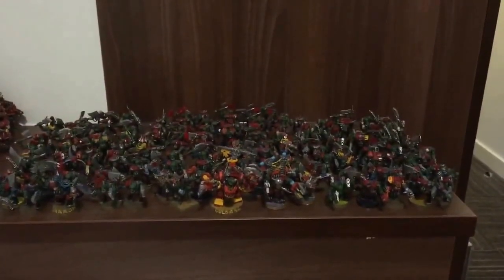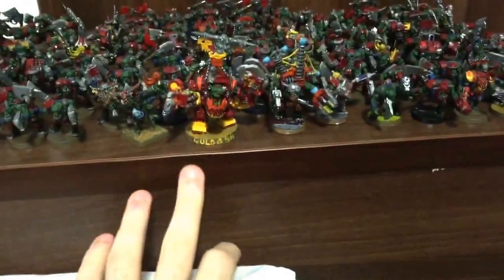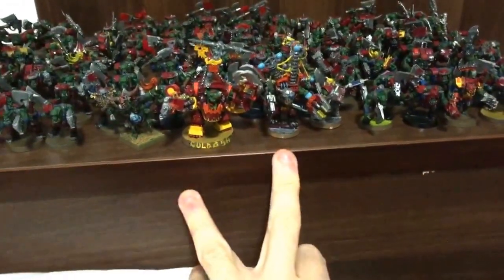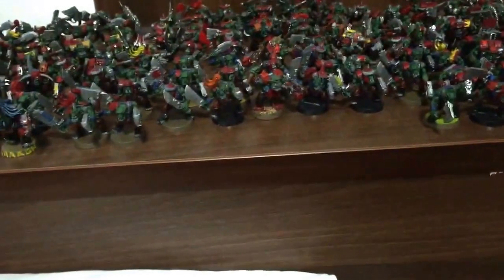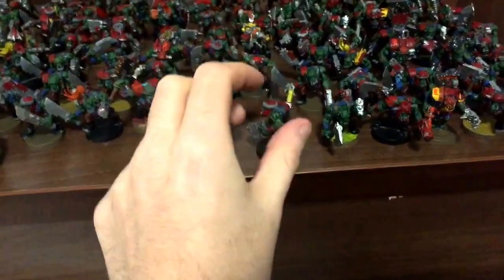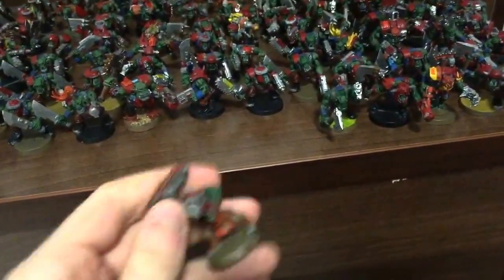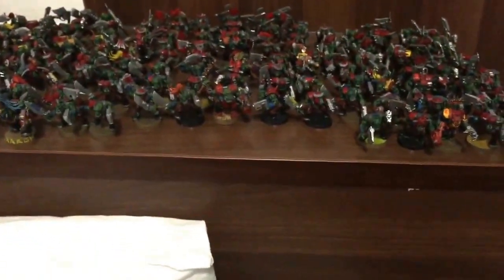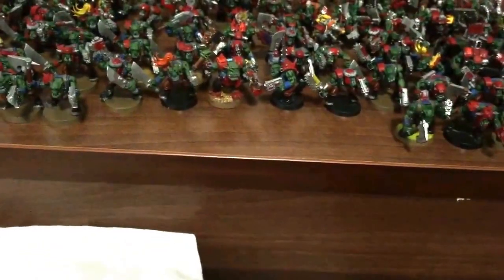Painting and Modelling/Army Showcase: Michael's Green Tide (Orks)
I finally managed to get my great horde of Orks painted up, and today we are over 100 strong! In this video I'm going over the Green Tide, and giving some how fully useful advice about painting in bulk.